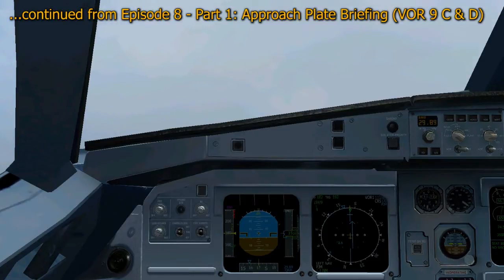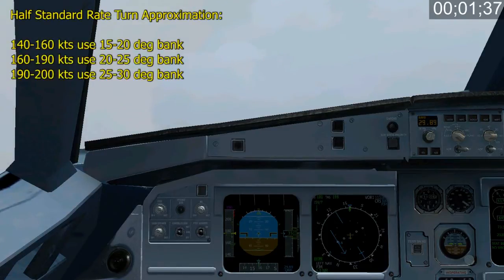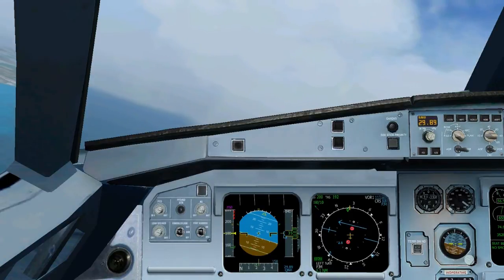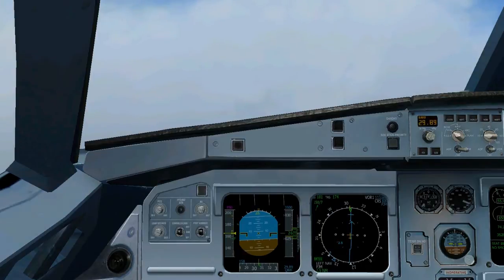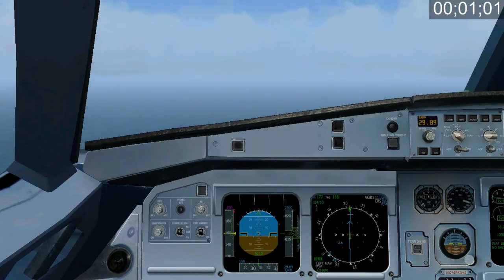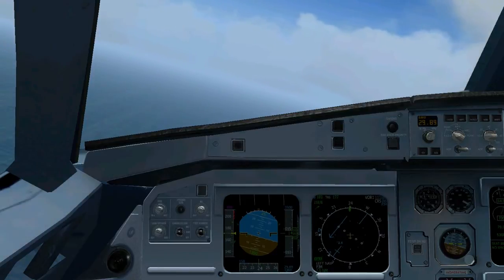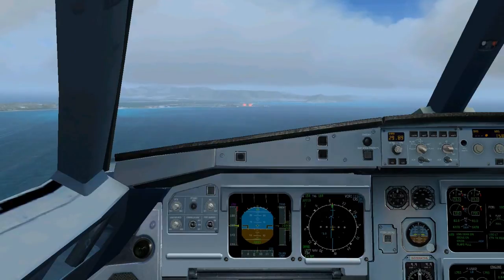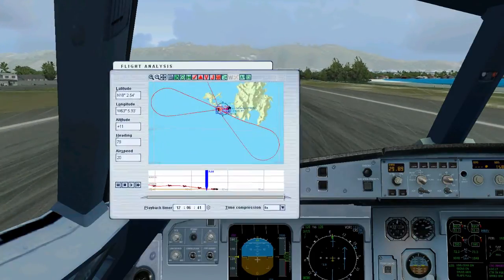10 Most Extreme Airports - #4 Princess Juliana TNCM (Episode 8-2)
This is the flight part of the tutorial of an approach into Princess Juliana airport.

Here is the link for the Juliana VOR 9 (C & D) approach plate